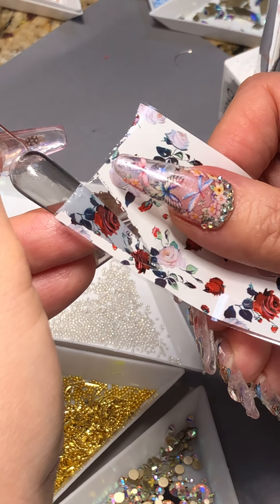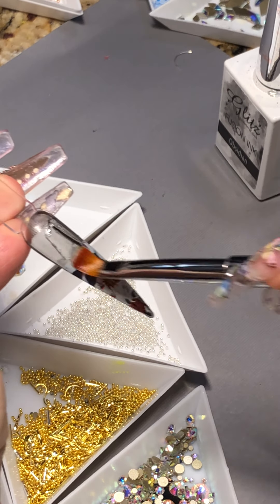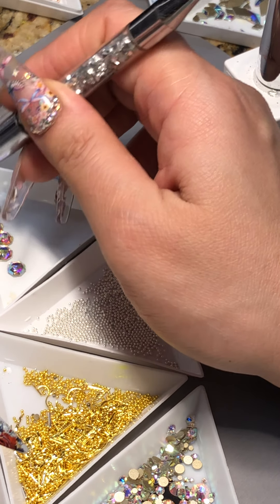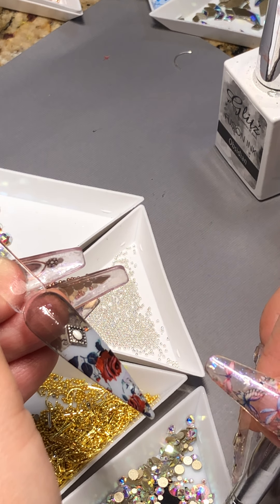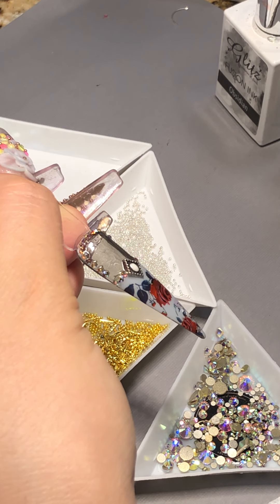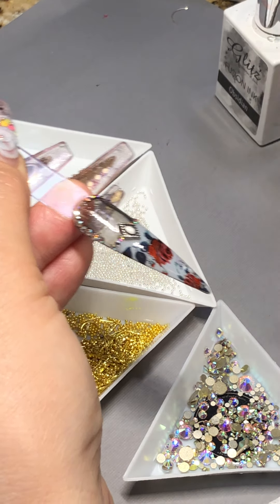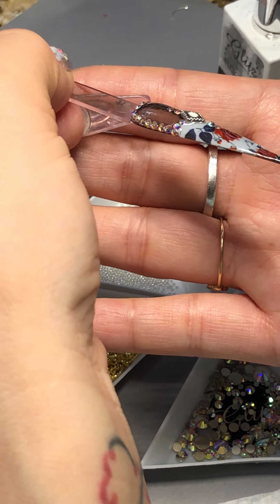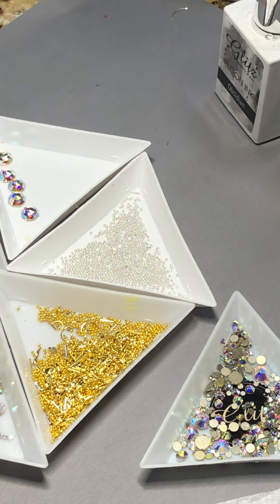Tinted Window Nail Design w Transfer Foil, Tribal Art, Crystal, Gel Polish- How to Quick Easy Simple